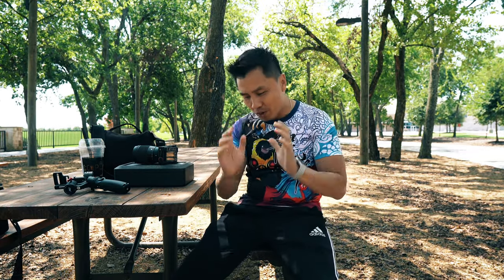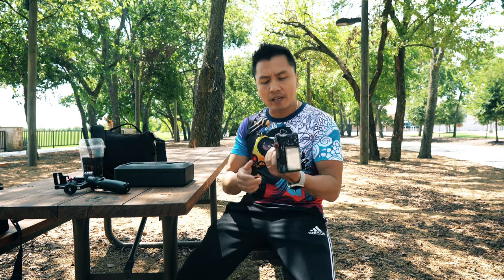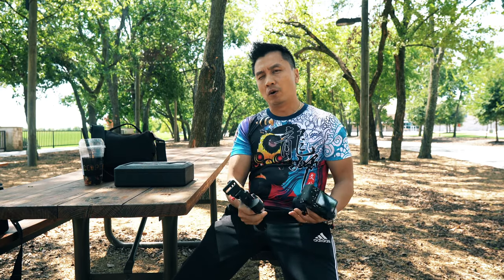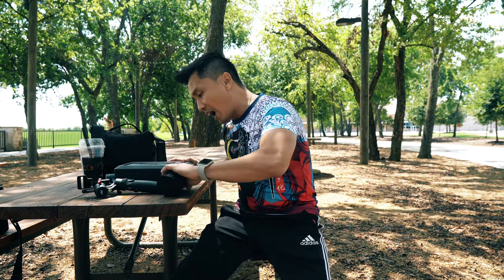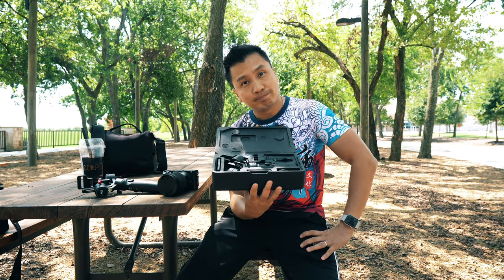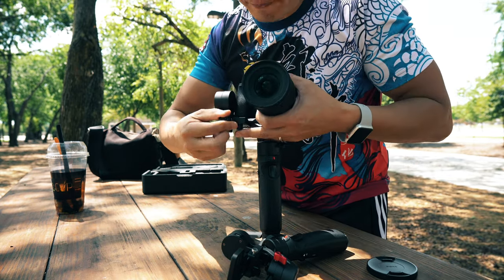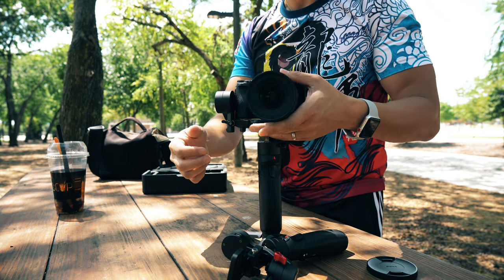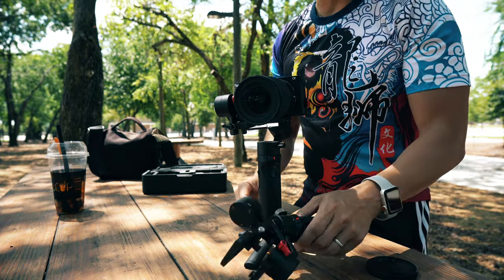How to balance Zhiyun Crane M2 Gimbal with Sigma 16mm & Sony a6500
This is the setup:
The Crane M2
Sigma 16mm f/1.4
Sony a6500
or 6400 will also work as well

Hey guys, I have heard that some of you are having issue with balancing your gimbal on the Zhiyun Crane M2. So, this video is for the folks that needed help on balance this 858g payload on the Crane M2. I even used a different Gimbal than my own to show you that you can get one off of Amazon and it should work. We really tried to work this gimbal, I hope this video is helpful.

Grant feat. Juneau - Color